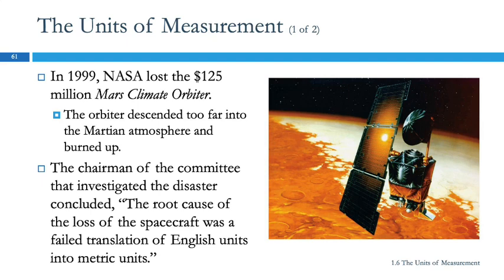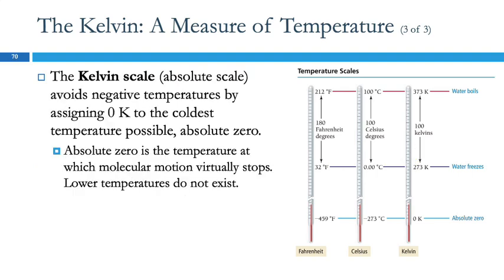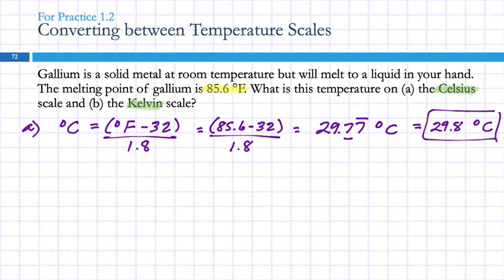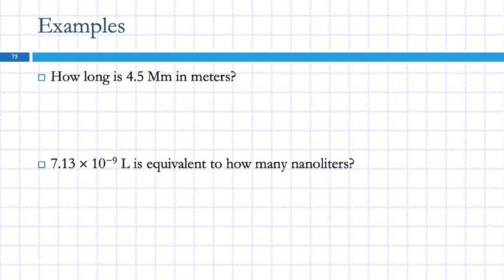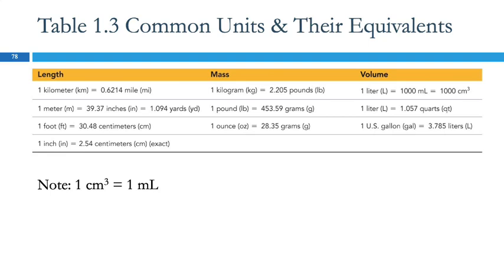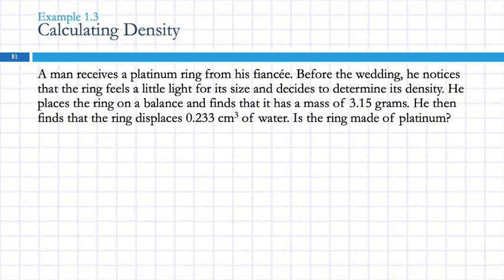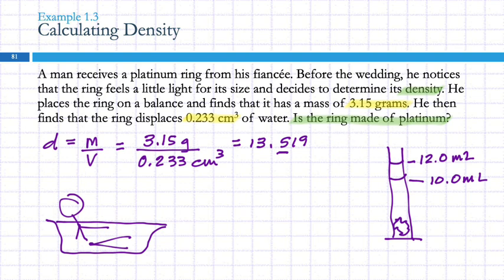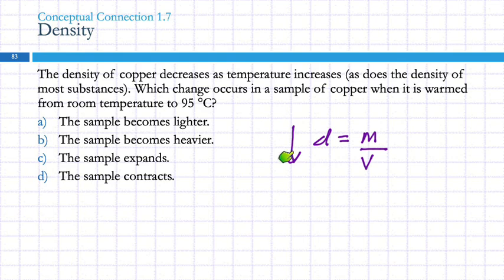1.6 The Units of Measurement